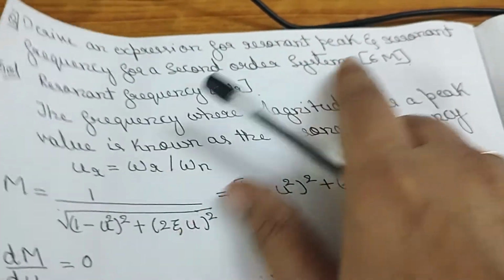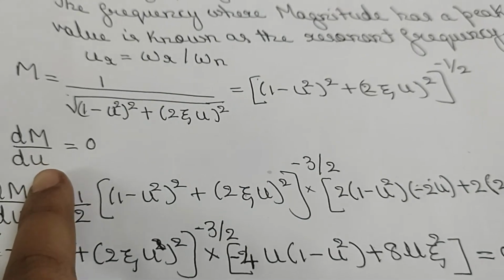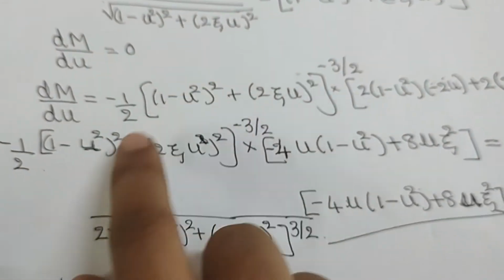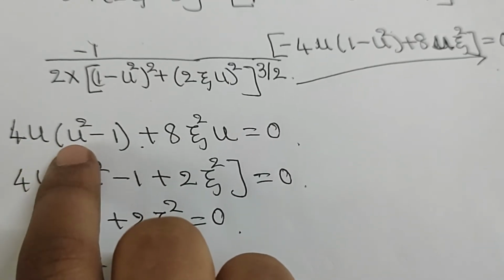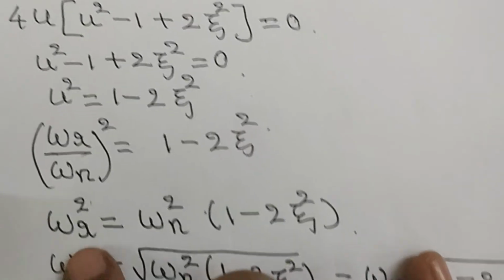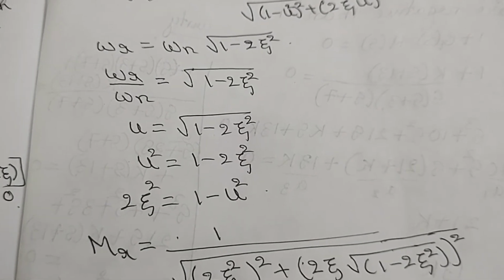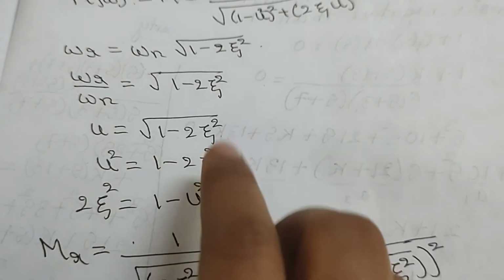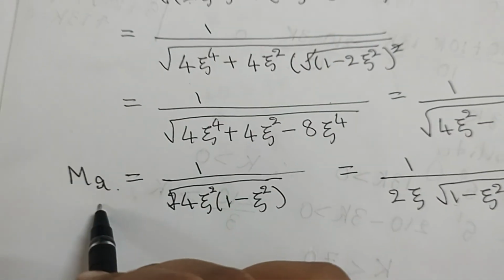VTU Control system Question Paper Question Resonant frequency & Peak@yashwincreations